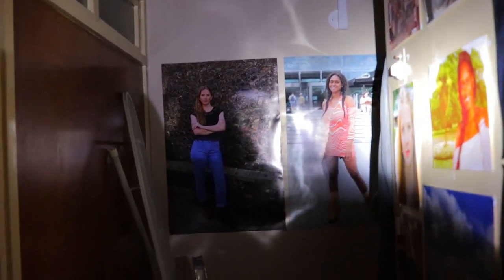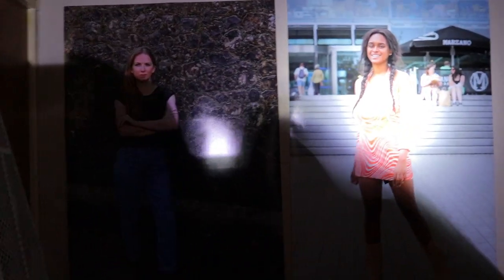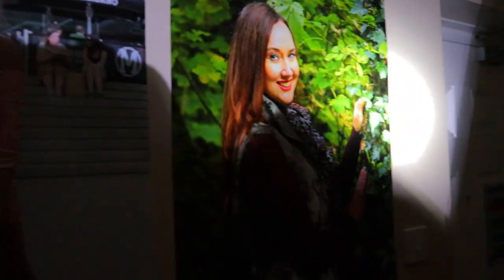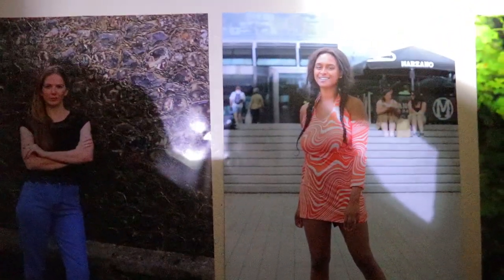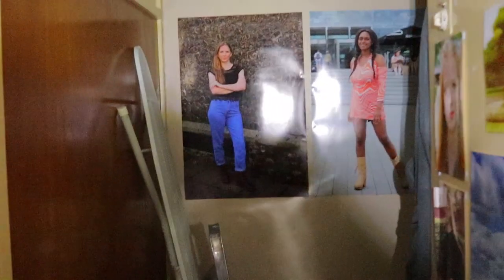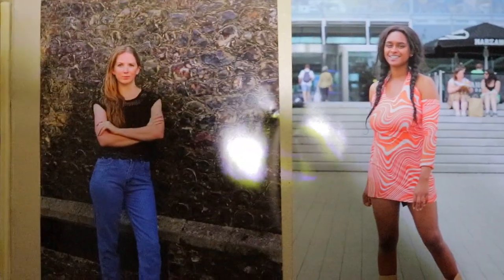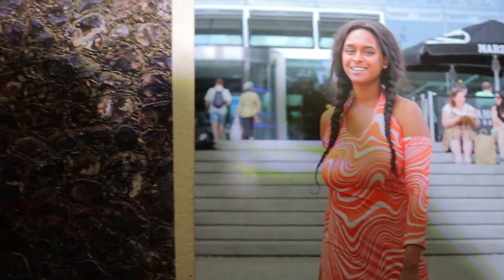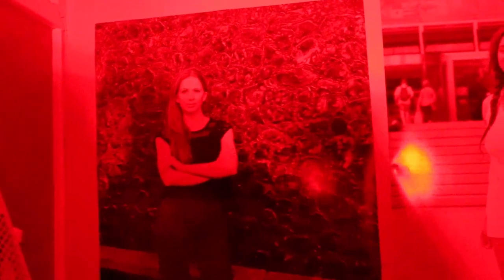Short - Experimental (wobbly) video showing a Head Torch in my hallway with no other light.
Just a quick (wobbly) video using the different features of a head torch in my hall corridor where I have some wall posters of photos I have taken recently.

Camera Canon EOS 200D 24mm lens at f2.8. ISO Auto. Handheld.